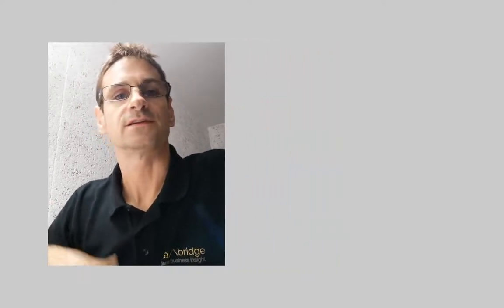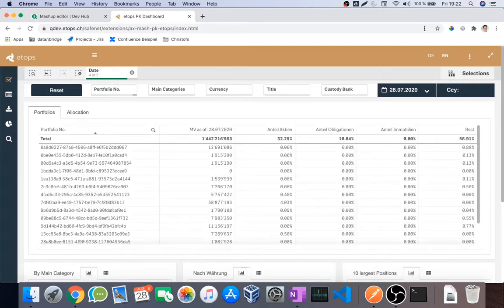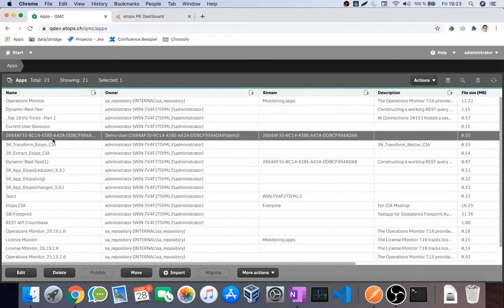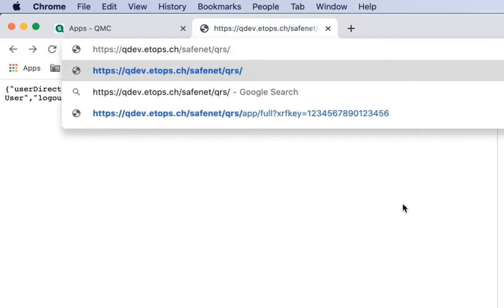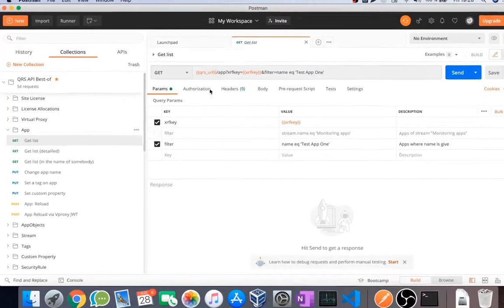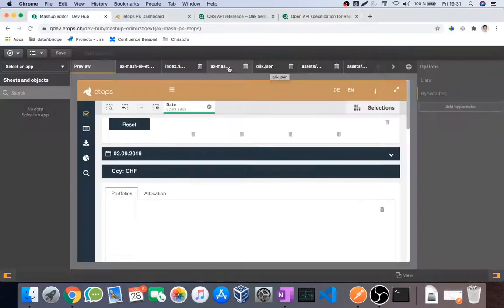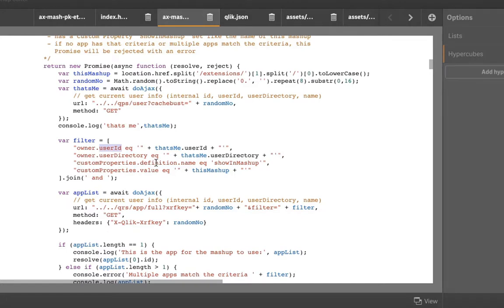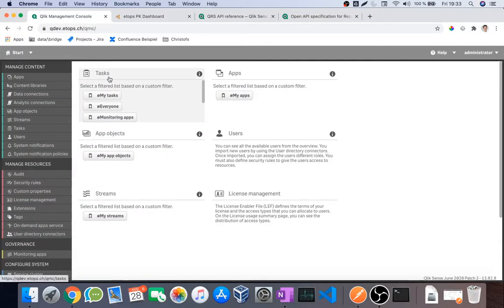Qlik Sense Personal QPS API and Personal QRS API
Tipps for making a Qlik Sense for Windows Mashup dynamic, loading an app based on personal criteria, not a hardcoded one.